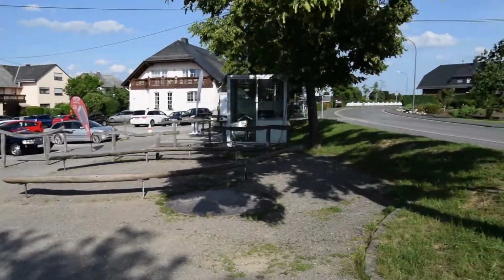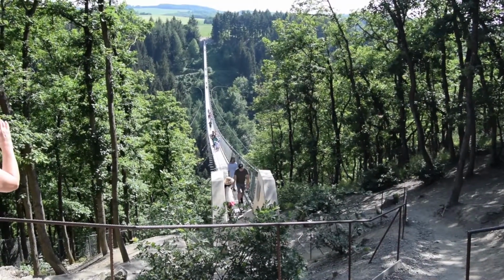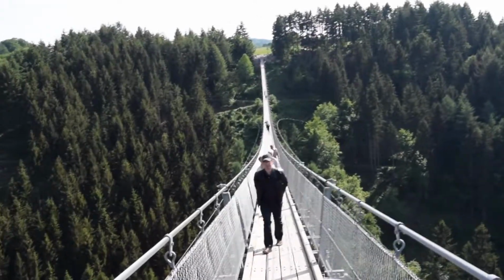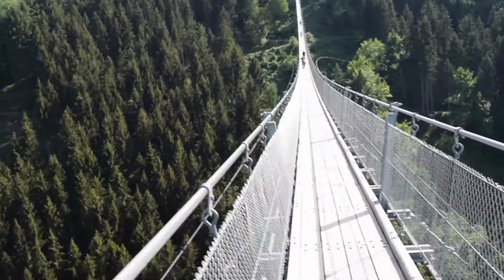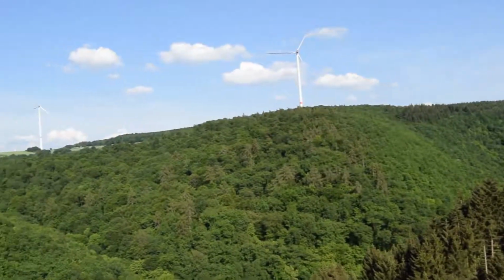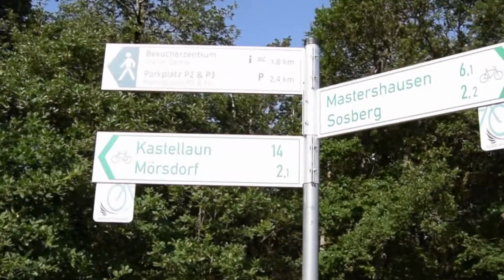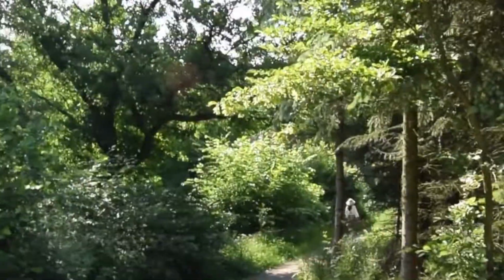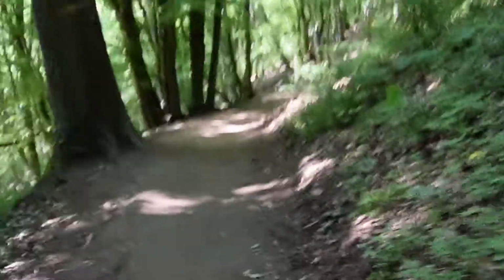Geierlay Suspension Bridge | Travel in Germany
The signs for walking to the bridge aren't as clear as one would think, so I've explained the differences between the paths you have available to get to the suspension bridge based on our errors and experience.